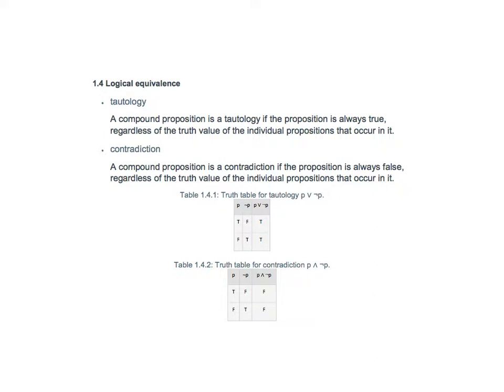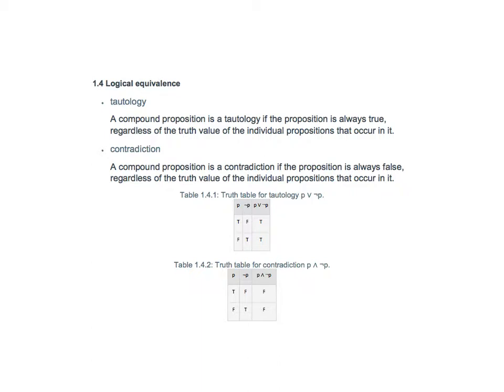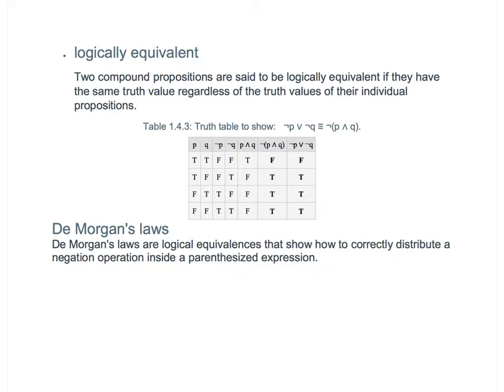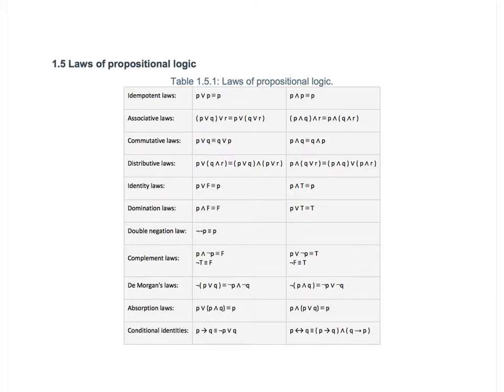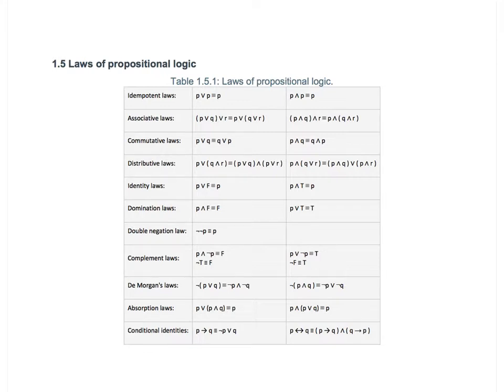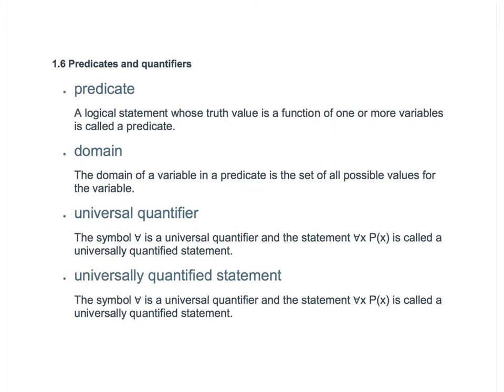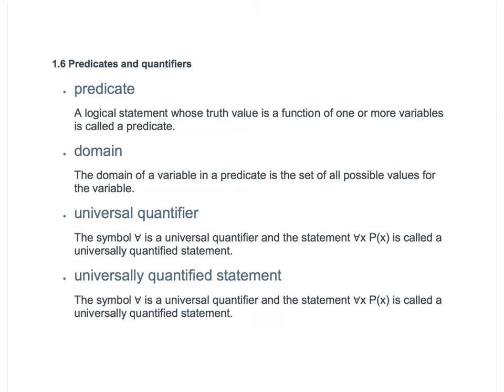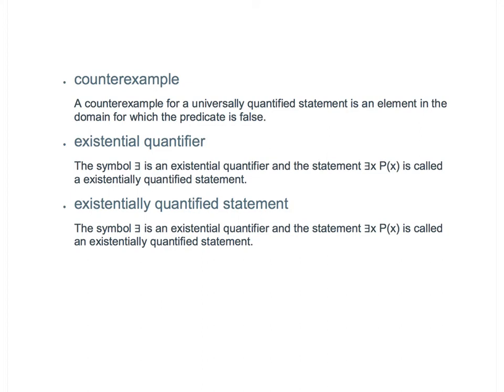1.4, 1.5, 1.6. Logical Equivalence, Laws of Logical Equivalence, and Intro to Quantifiers